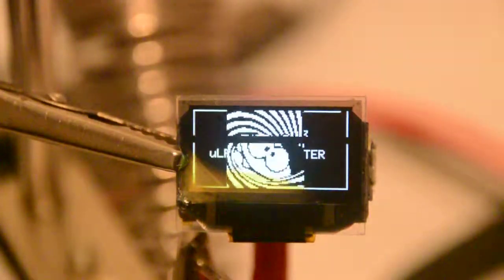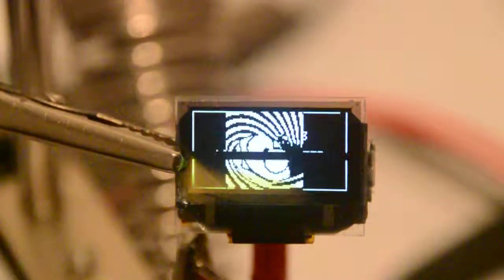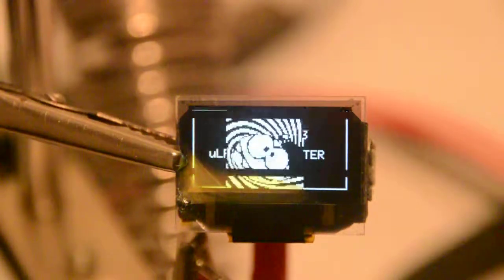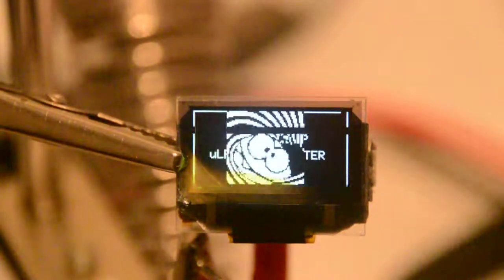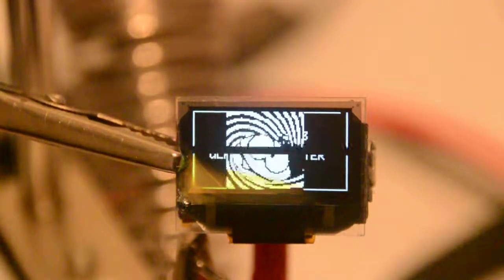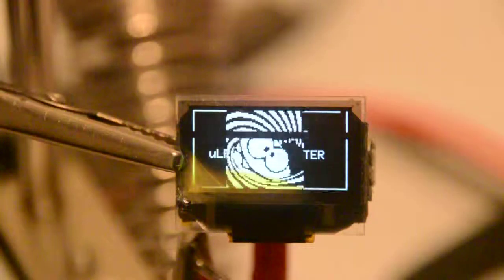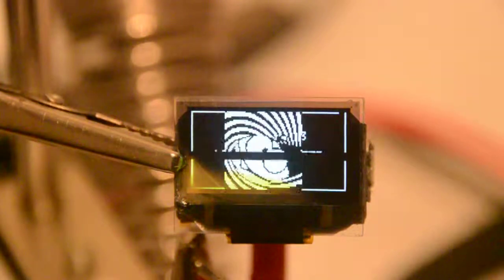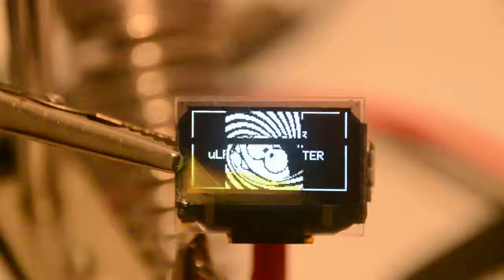micro OLED booster running animation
here is my micro OLED booster pack for the msp430 micro launchpad.